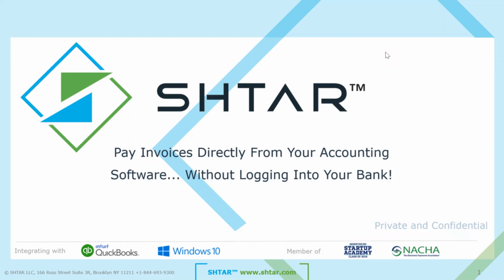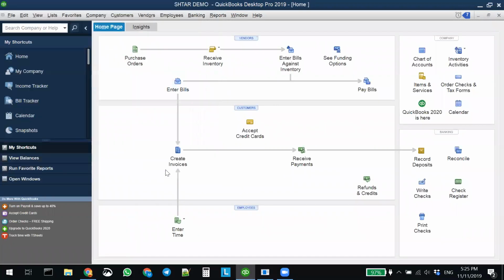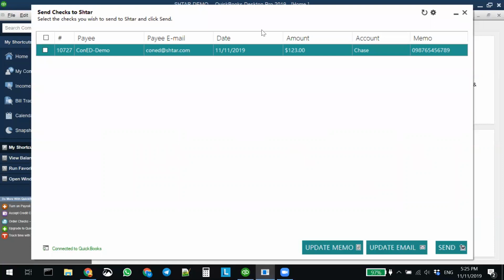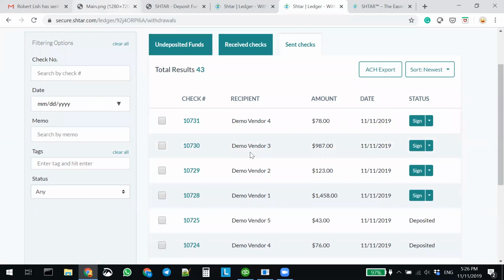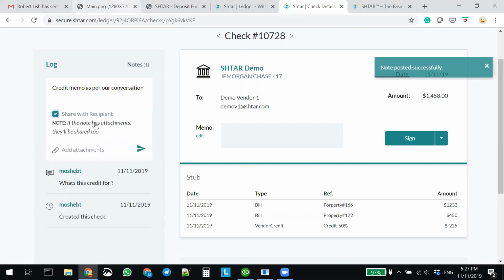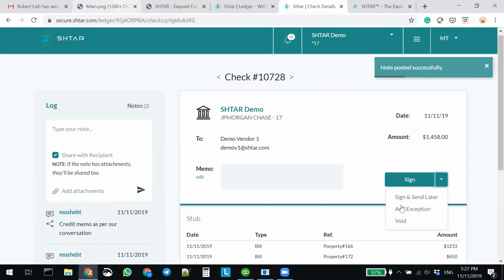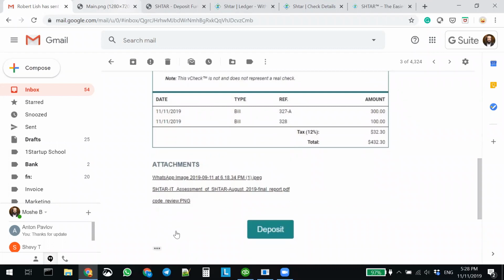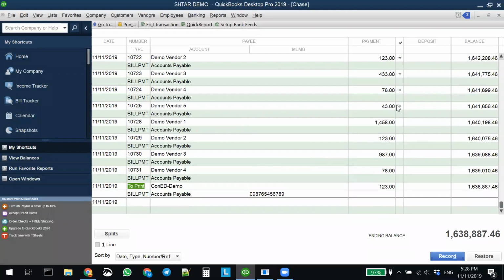[Payment Demo] SHTAR | The Easiest Way to Pay!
SHTAR Payment Plugin interfaces Accounting Application directly with Payment Platforms to:
Directly initiate Payments, reducing data entry.
Streamline Transaction Security, giving full control to account and business owners.
Automate Reconciliation, saving countless hours in human labor.